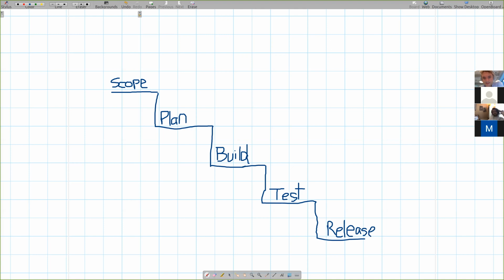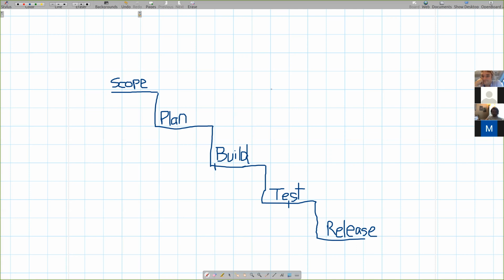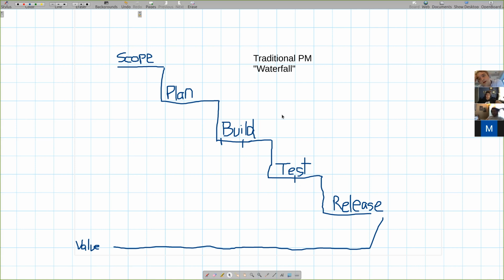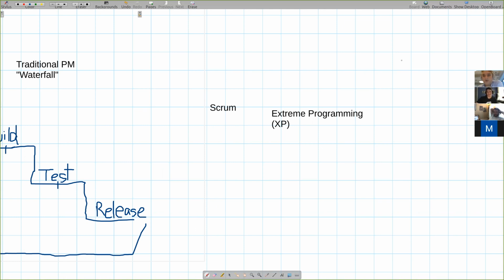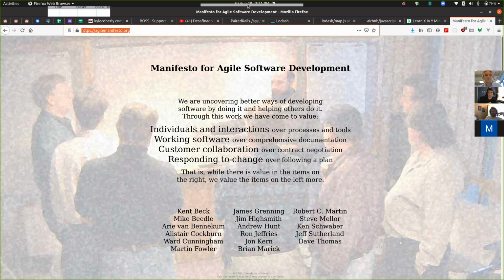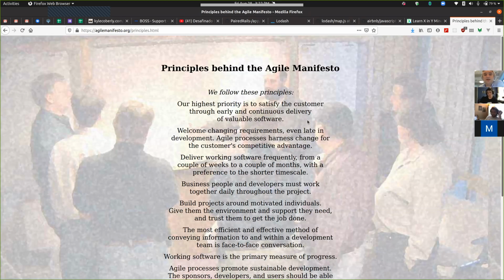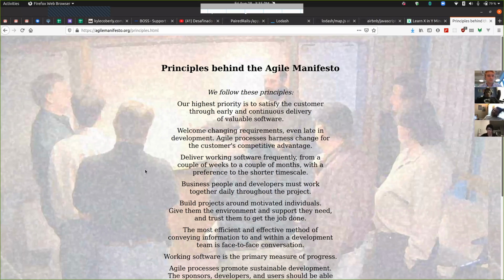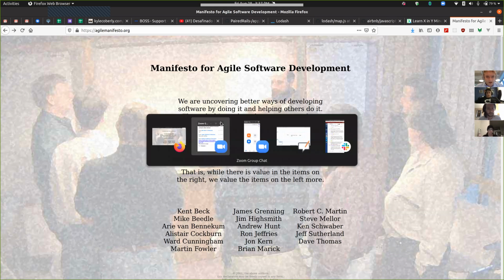Intro to Agile